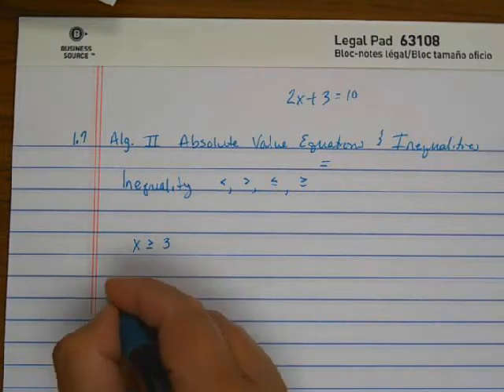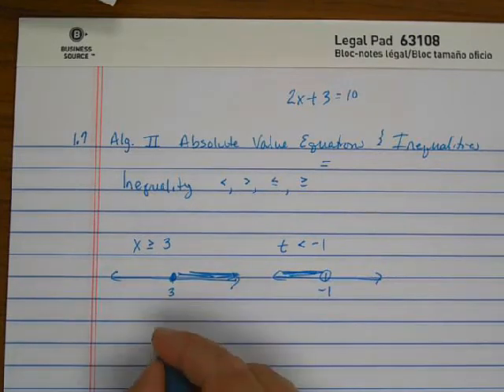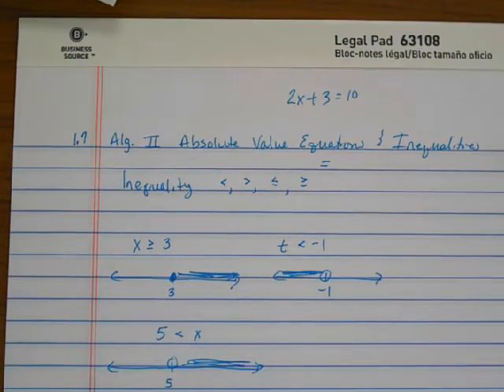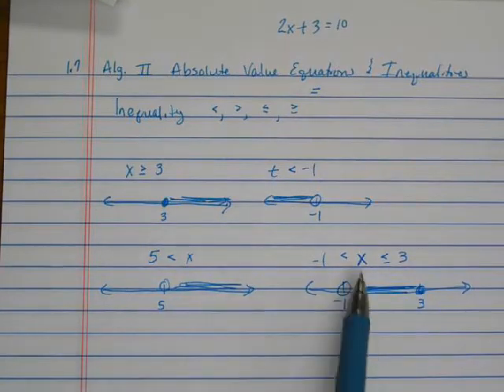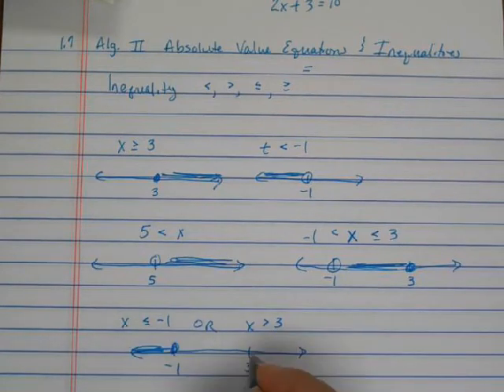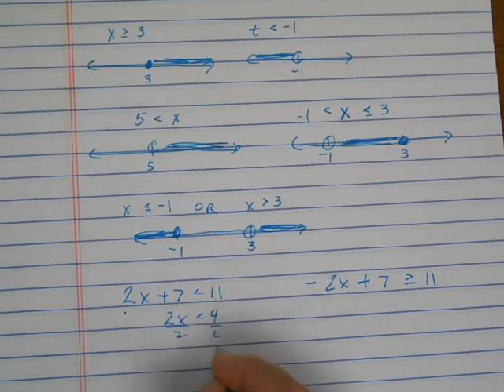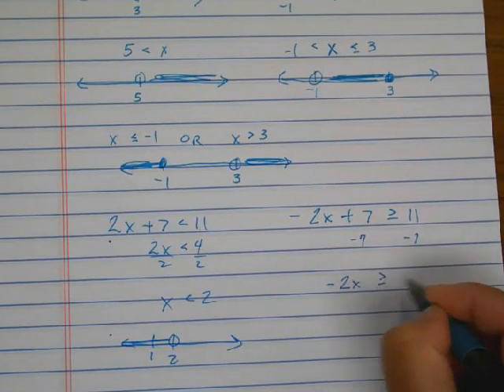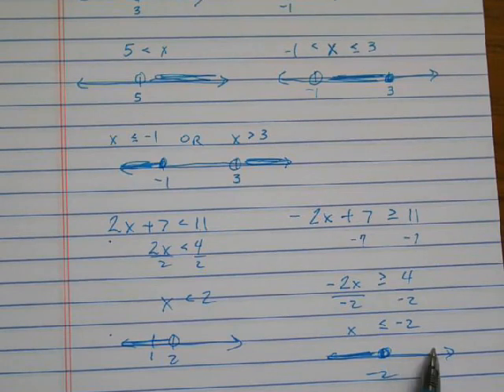Alg 2 1 7 inequalities 1